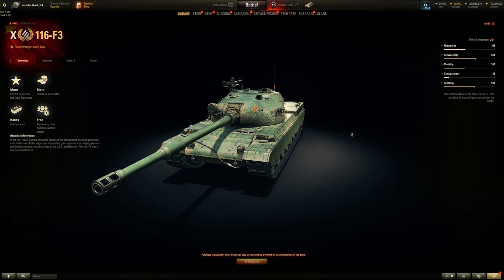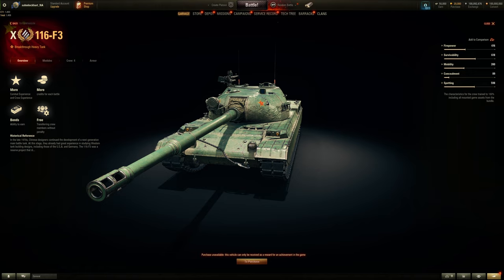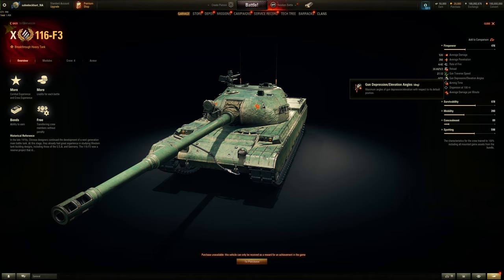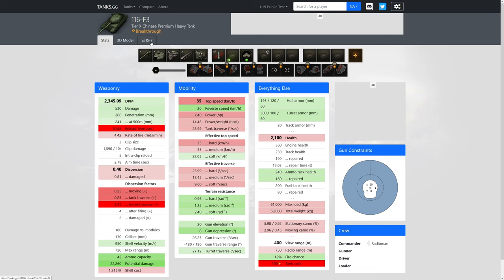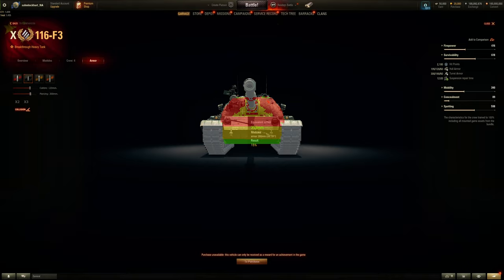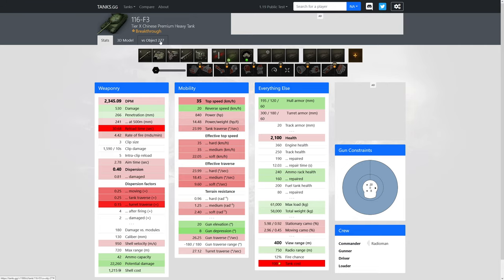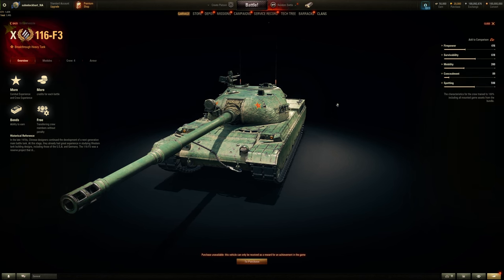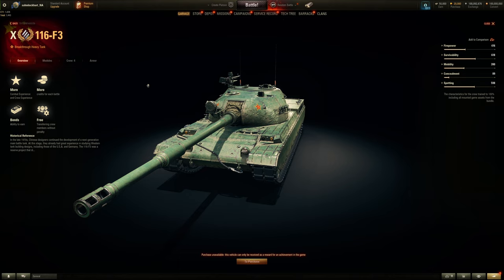WTH is a "116-F3" --- ~𝘞𝘢𝘬𝘶 𝘞𝘢𝘬𝘶, 𝘈𝘴𝘴𝘦𝘮𝘣𝘭𝘺 𝘚𝘩𝘰𝘱𝘱𝘶? || World of Tanks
"In the late 1970s, Chinese designers continued the development of a next-generation main battle tank. At this stage, they already had great experience in studying Western tank building designs, including those of the U.S.A. and Germany. The 116-F3 was a reserve project that differed in its elongated hull and suspension with seven pairs of support rollers. All this provided the opportunity to further improve the engine cooling system, as well as to enhance the frontal armor and integrate alternative designs of the main armament."

- Quoted from Ingame Historical Reference

[ST] Initial Impression Rating: 8.5/10
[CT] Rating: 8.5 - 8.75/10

+ Very strong armor for hull/turret front (Practically E100's upper plate that covers middle lower plate as well)
+ Decent side hull armor with side skirts
+ Small commander cupola, sliver of loader cupola
+ Penetration/Alpha higher than average 130mm HT guns
+ Heavy MT's terrain resistance (Comparable to E50M)
+ Gun depression
+ Carries more ammo than IS-7

- 0.4 Accuracy is not the best, but it is a close range fighter
- 5s between each shot of the autoloader doesn't burst at high rate
- Dispersion for hull/turret traverse/movement is sub optimal
- 35 km/hr top speed is not the best for 'Breakthrough' HT
- Lower end of HP for 'Breakthrough' HT, similar to Vz. 55
- Small sliver of hull roof that susceptible to shot-trapping from turret

Chapters:
0:00 Intro
1:01 HD Pan around & Modules
2:42 Firepower
8:10 Survivability
13:34 Mobility
15:44 Concealment & Spotting
16:05 Field Modifications
19:25 Equipments
21:12 Rating & Conclusion

Background ambient music: Witcher 3 Various OST & Tavern Mix (Dryante Mix)

Desktop computer specs:
ASUS B550M-A/AC
    500GB SSD + 2TB SSD
    10/100/1000 LAN + WiFi 5 WLAN

256GB SSD
2TB hard disk